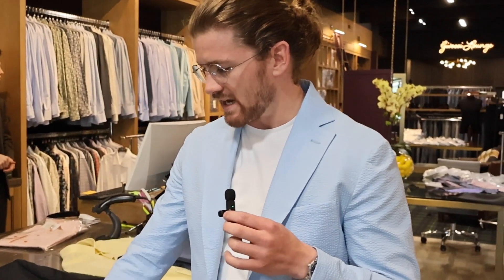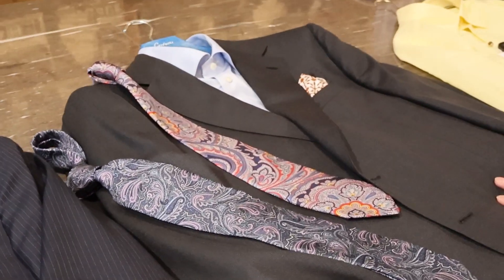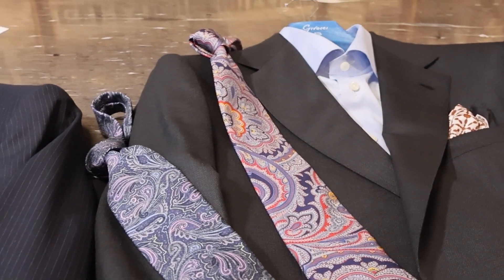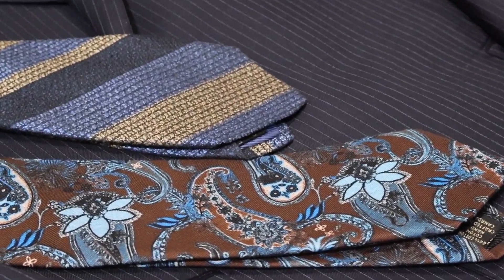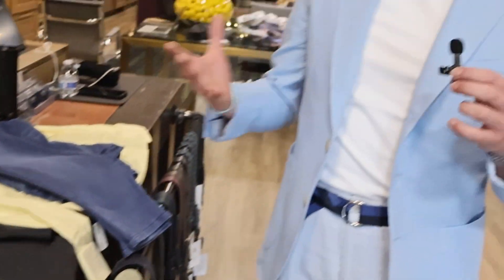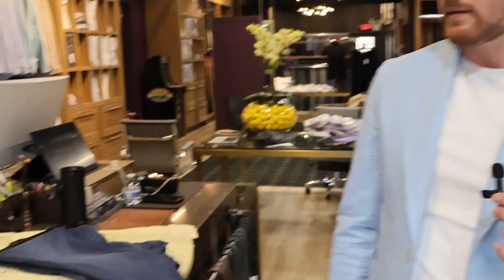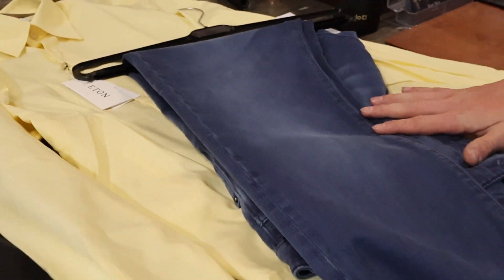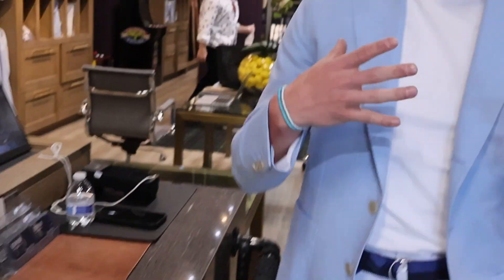New Customer Experience!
We had a new customer walk in a few days ago. He recently moved to Utah and we had a great time! Statton walked him through exactly what he needed up update his wardrobe. Here's what we did: